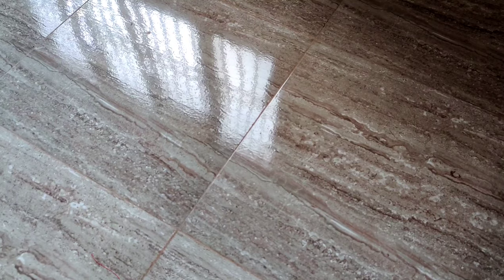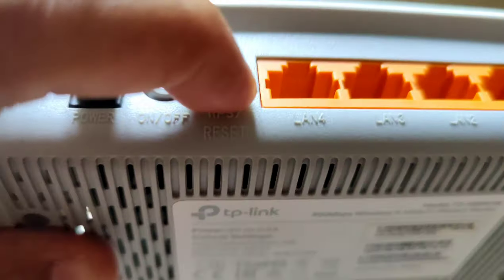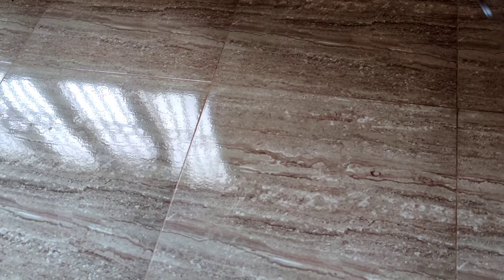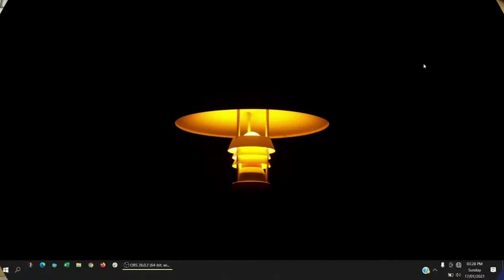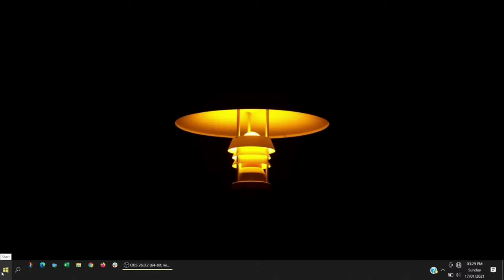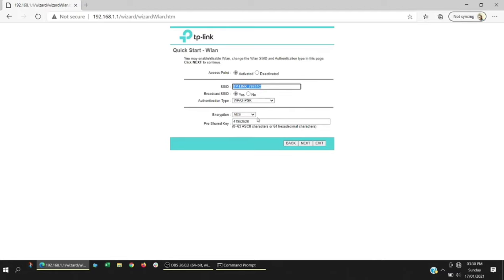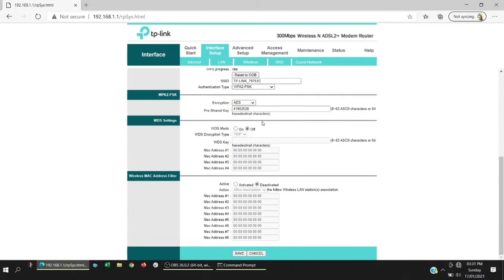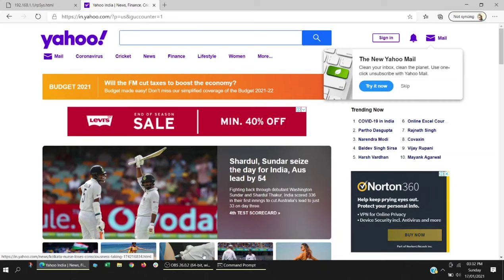TP Link ADSL modem to WLAN Mode as Repeater or Extender - How do I configure a TP-Link TD-W8961N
TP link ADSL modem as wifi router, extender or repeater in wlan mode.

How do I configure a TP-Link TD-W8961N 300Mbps wireless N ADSL2+ modem router